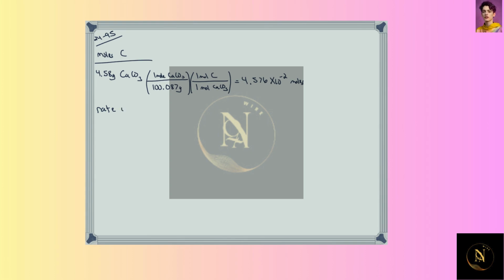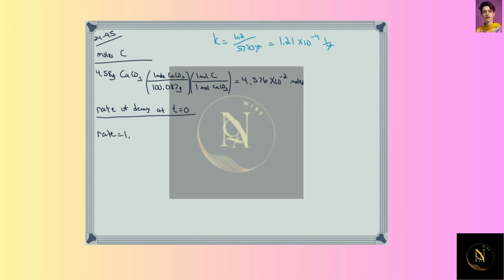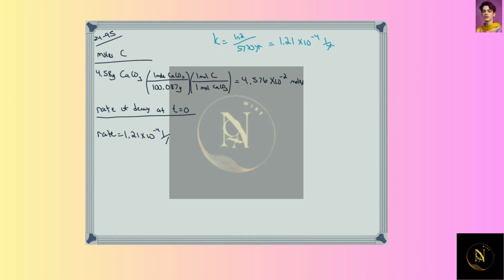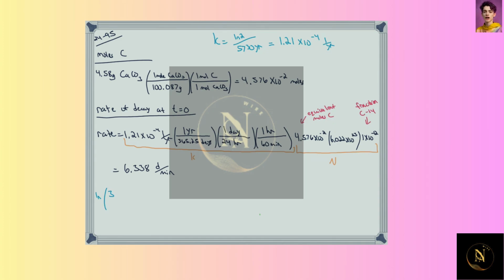Archeologists removed some charcoal from a Native Ameican campfire, burned it in and bubbled the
Archeologists removed some charcoal from a Native Ameican campfire, burned it in and bubbled the formed into solution (limewater). The that precipitated was fittered and dried. If 4.58 of the had a radioactivity of 3.2 , how long ago was the campfire?